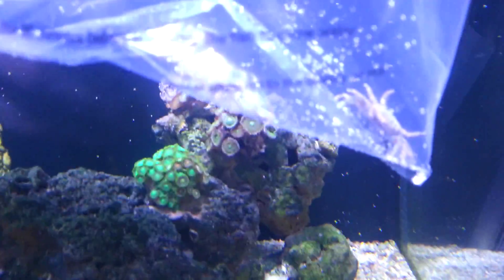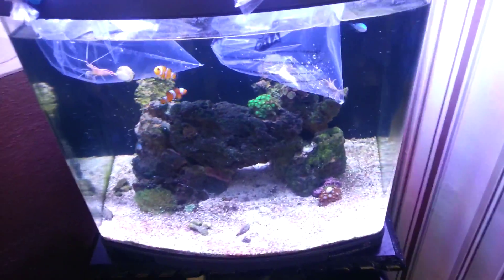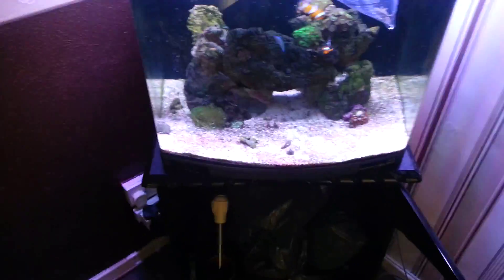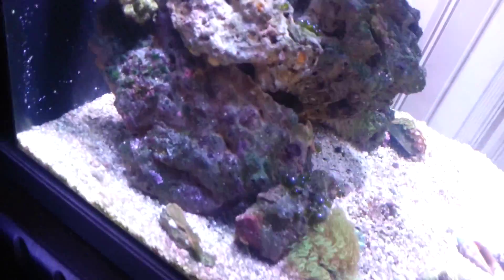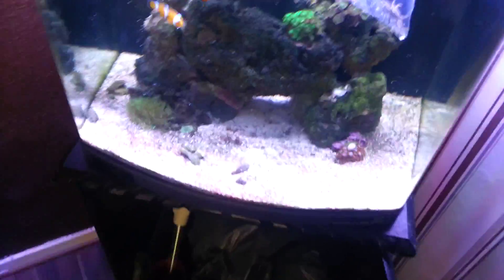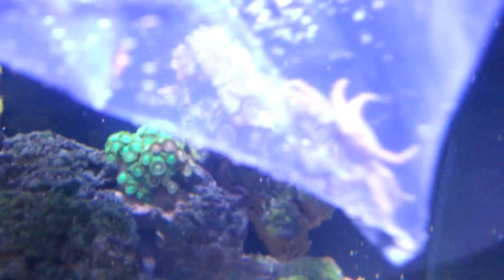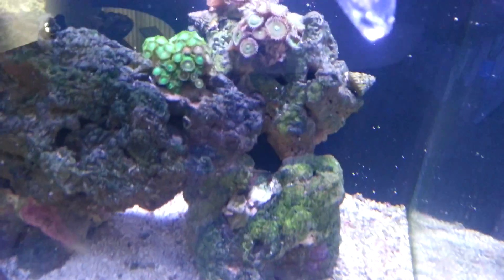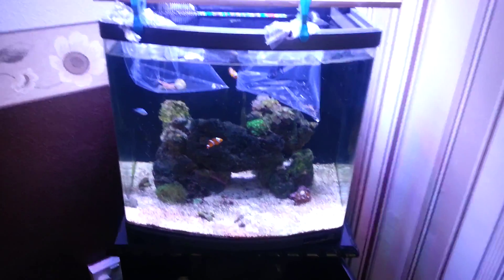Budget reef nano build? Ep.11 Agent Emerald !!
Like for more videos! Lets get just 5 LIKE!! :)